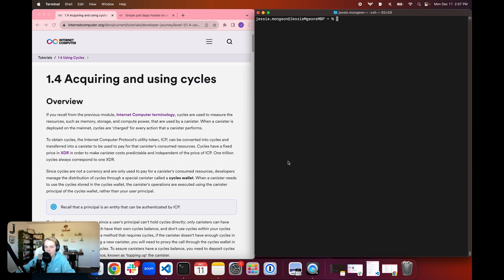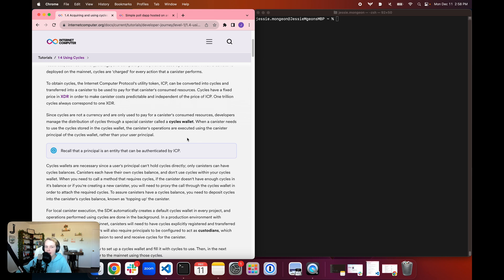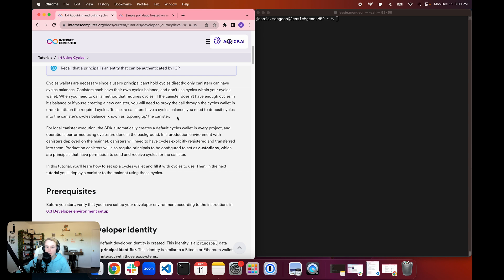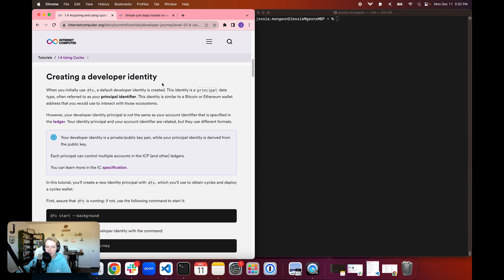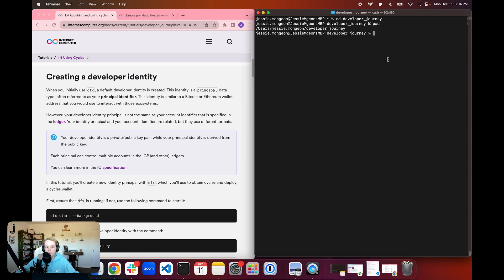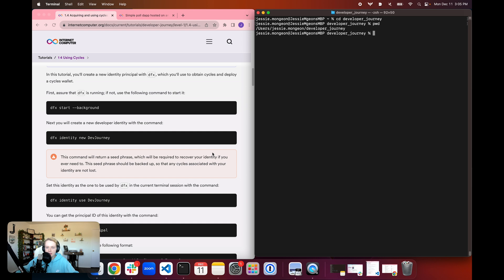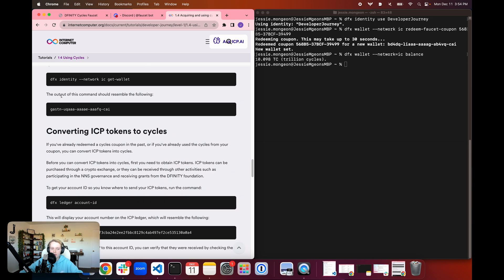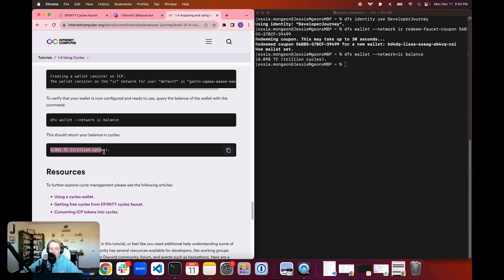ICP Developer Liftoff 1.4 | Acquiring and using cycles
In this episode of the ICP Developer Liftoff, learn about what cycles are, what role they play in developing on the Internet Computer, and how to acquire cycles to use on your developer journey.